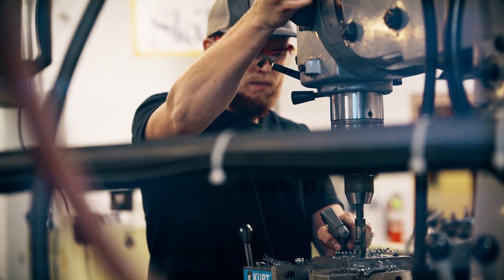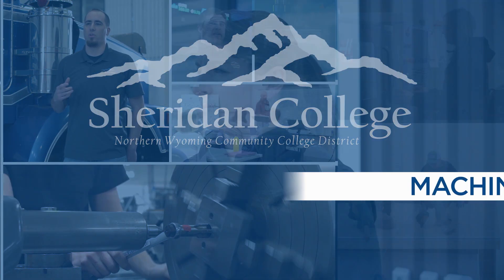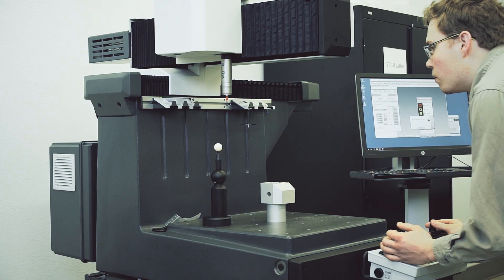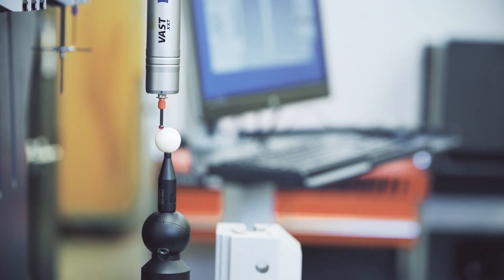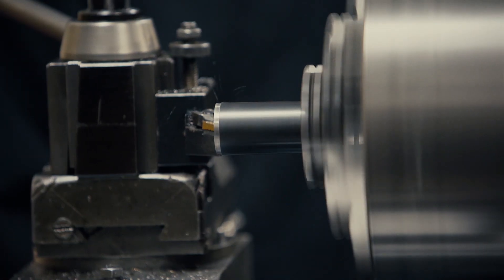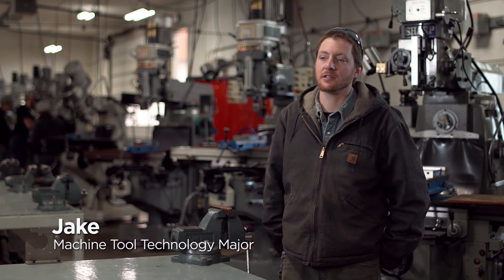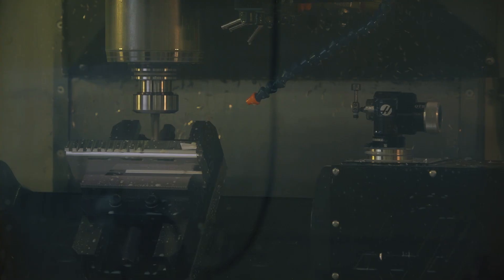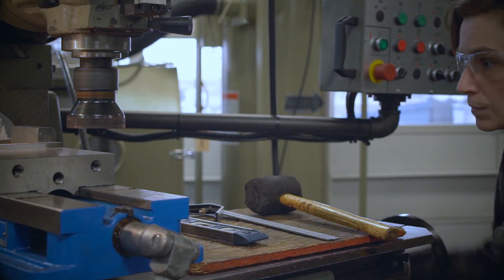Sheridan College Machine Tool Technology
Machine Tool Technology program at Sheridan College, Sheridan, Wyoming.
Our NWCCD Machine Tool Technology degree will prepare you to work in the field as a skilled machinist. The program is offered in Associate of Applied Science degree and Certificate of Completion options. Graduates from these programs are very successful and highly regarded in the tri-state region. Students receive important hands-on training, in addition to best theory and practical teachings for the industry. Expert faculty members will guide you through using cutting-edge technology. Your course schedule may include Machine Tool Skills Lab, Manufacturing Methods, Computer Numerical Controlled Program and Operations, and more.

Develop advanced skills in precision machining using NWCCD’s state-of-the-art technology.

Learn to use a variety of engine lathes, drill presses, grinders, mills, CNC machining centers, CNC turning centers, 3D printers, 3D modeling and more in hands-on classes.

World-class job opportunities – NWCCD Machine Tool graduates helped upgrade one of NASA’s Crawler Transporters, the largest self-powered land vehicle in the world.